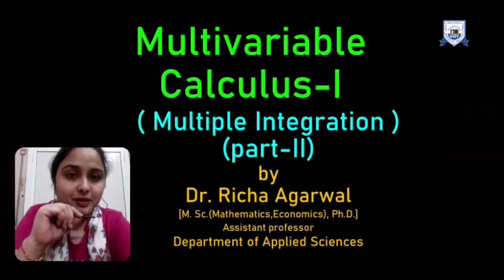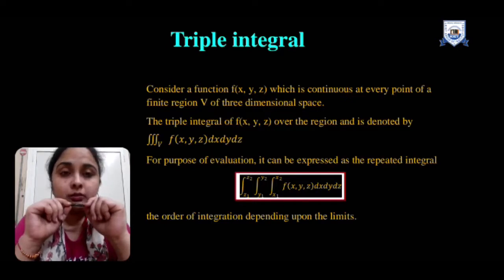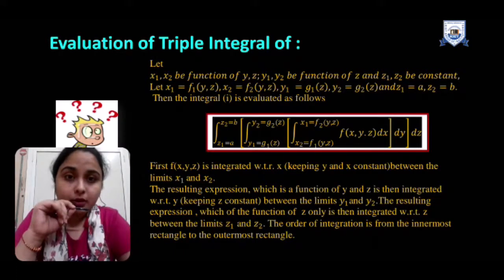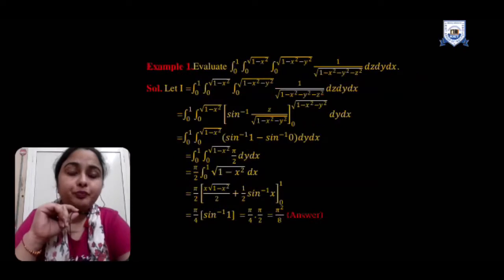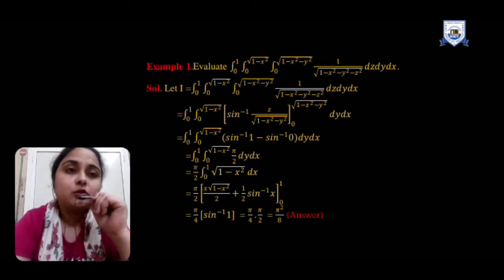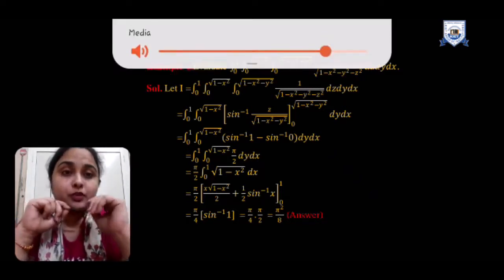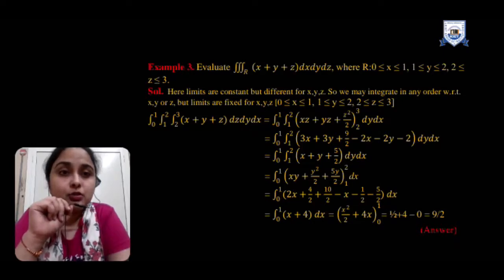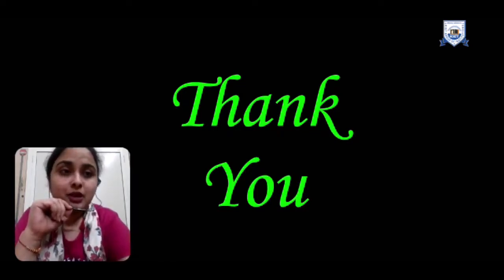L - 25 | Unit - 4 | Multiple integral Triple integral | Engineering Mathematics 1